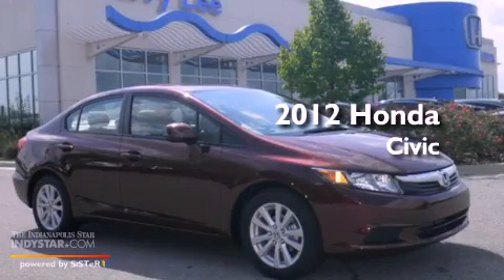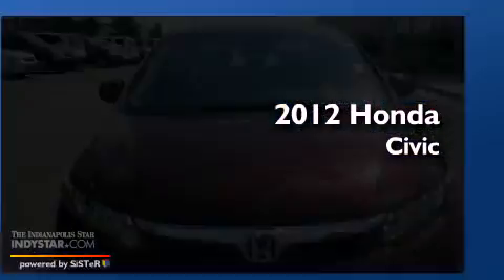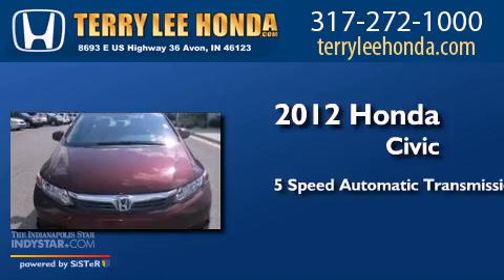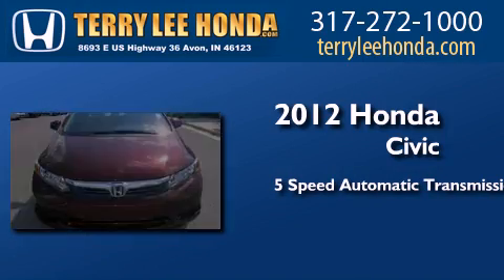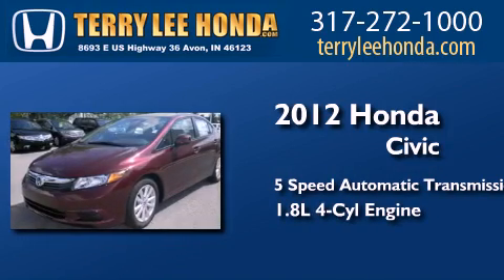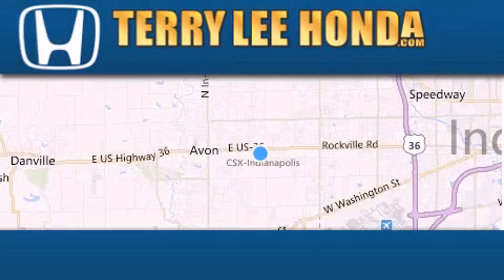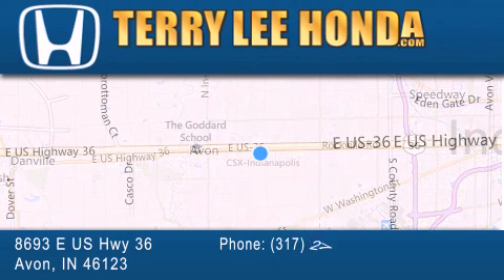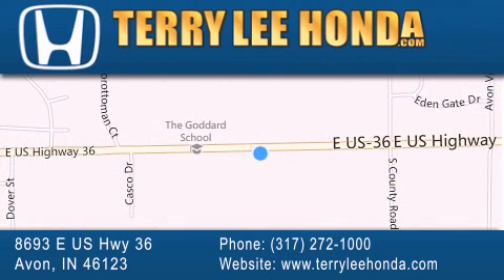2012 Honda Civic Indianapolis IN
Year : 2012
 Make : Honda
 Model : Civic
 Engine : 1.8L 4 cyls
 Trans . : Automatic 5-Speed
 Exterior : Crimson Pearl

 Interior : Beige w/Cloth Seat Trim
 Stock : 11488

 8693 E. US Highway 36